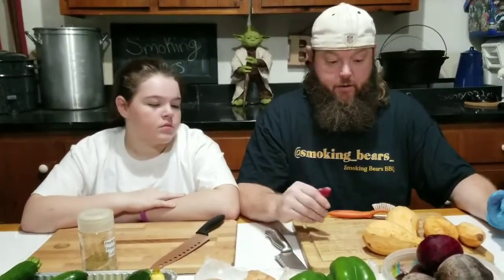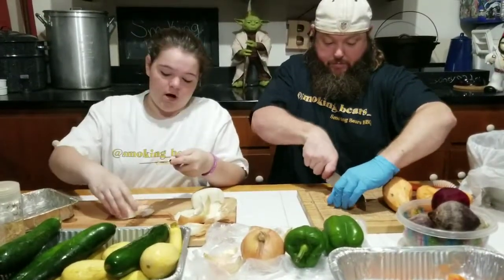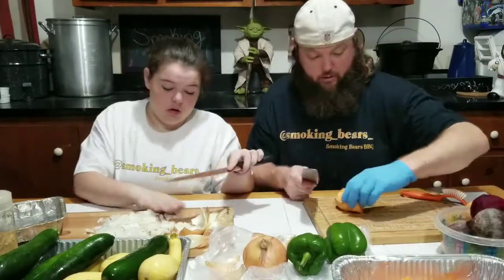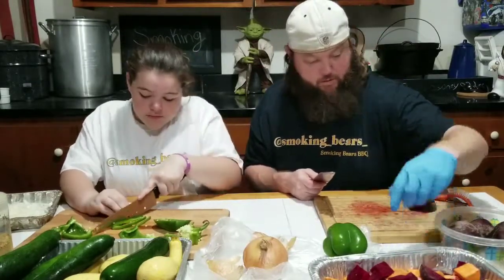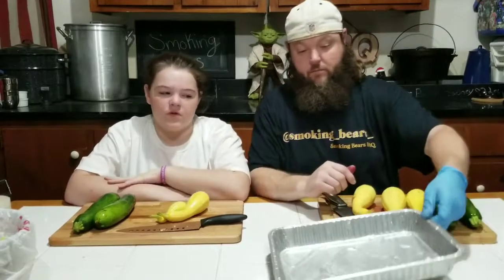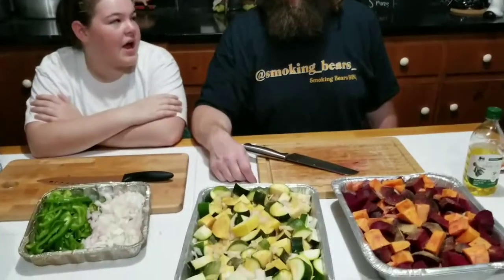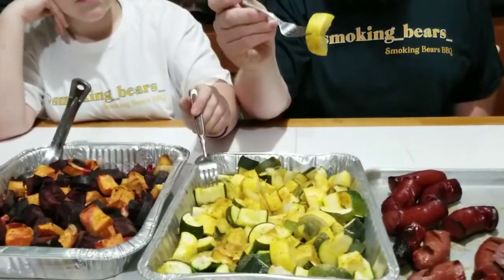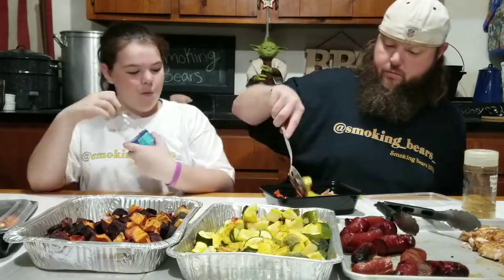Sunday meal prep sides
Preparing veggies for our plates.